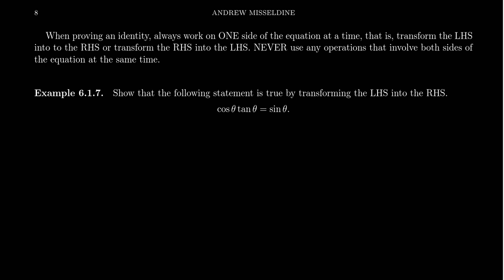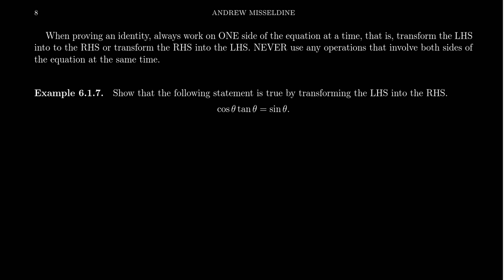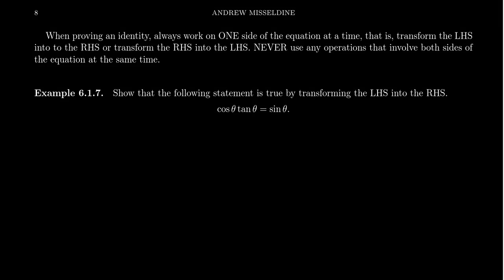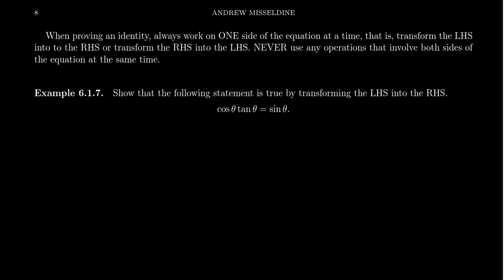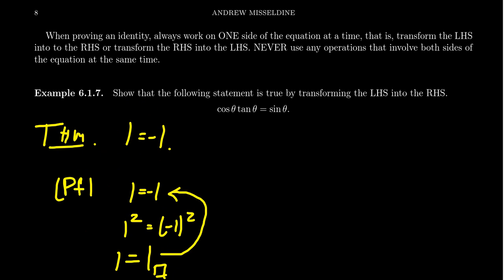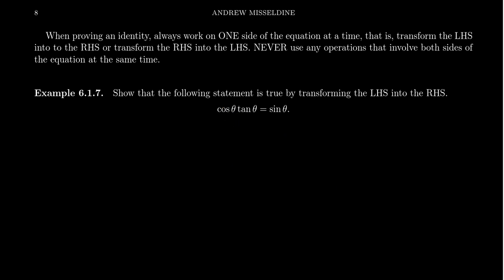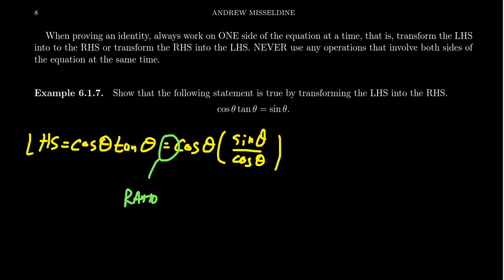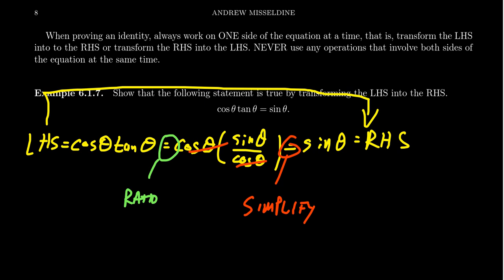Proving Trigonometric Identity Tip: Always Work from the Left-Hand Side to the Right-Hand Side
In this video, we practice proving basic trigonometric identities and illustrate the following tip: When proving an identity, always work on ONE side of the equation at a time, that is, transform the LHS into to the RHS or transform the RHS into the LHS. NEVER use any operations that involve both sides of the equation at the same time.

This is lecture 15 (part 3/6) of the lecture series offered by Dr. Andrew Misseldine for the course Math 1060 - Trigonometry at Southern Utah University. A transcript of this lecture can be found at Dr. Misseldine's website or through his Google Drive